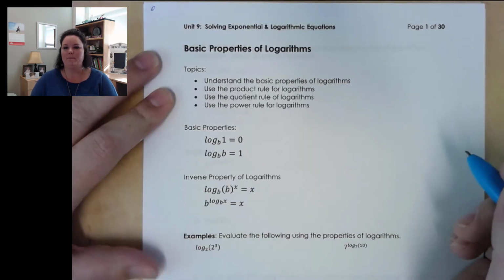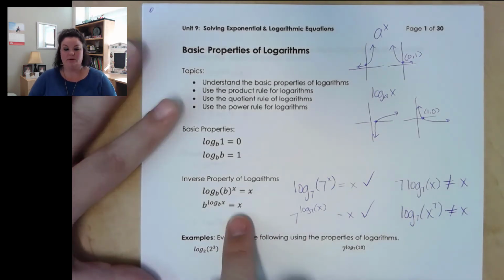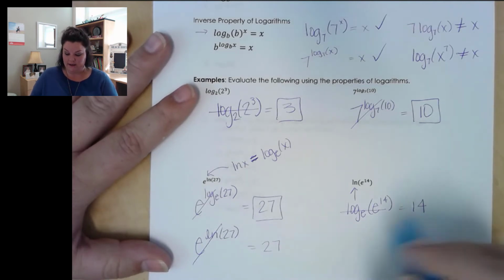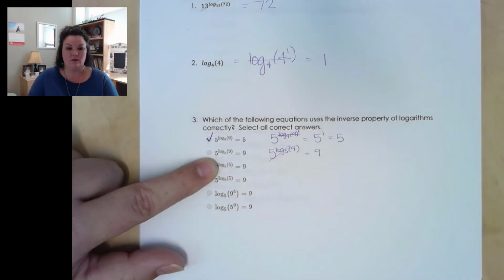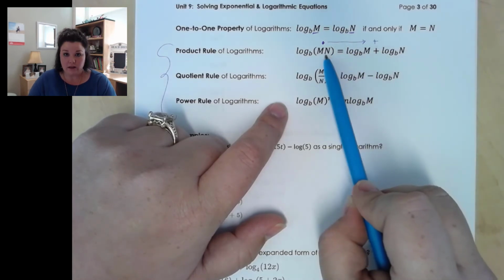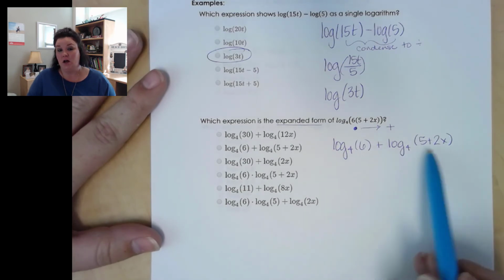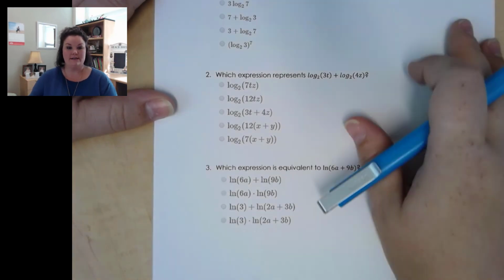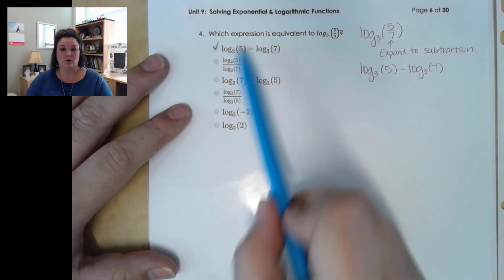Unit 9: Basic Properties of Logarithms